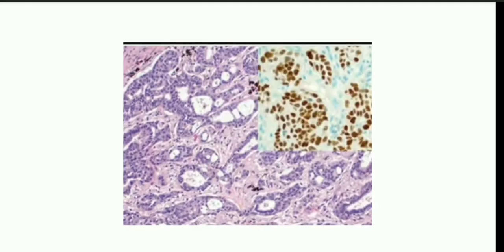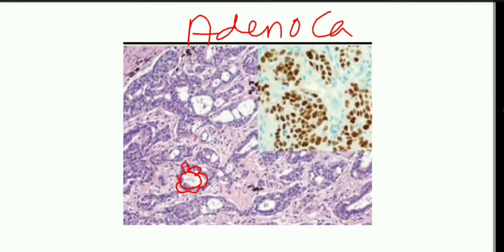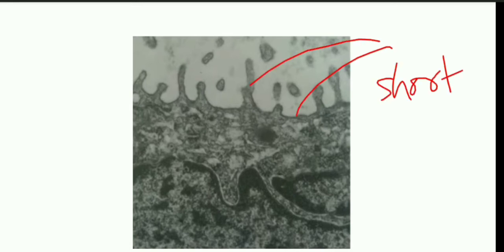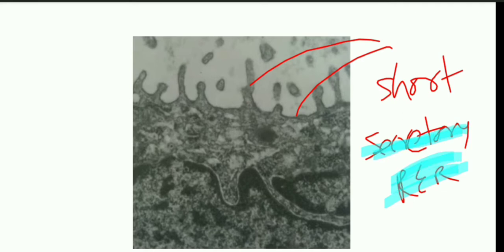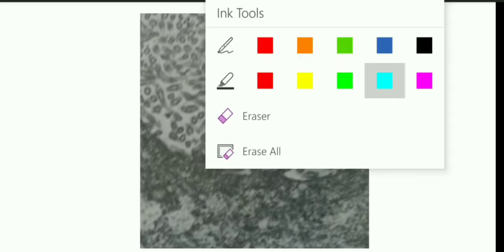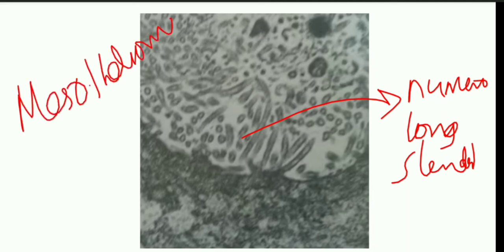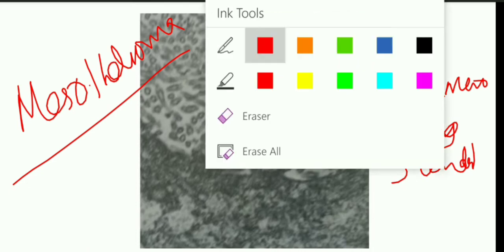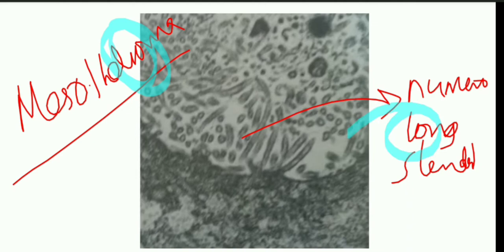Adenocarcinoma Vs Mesothelioma of lungs| Respiratory Pathology